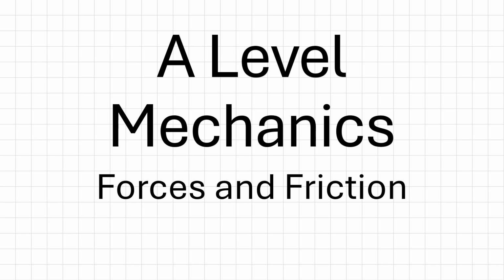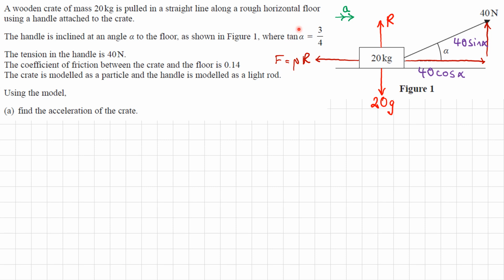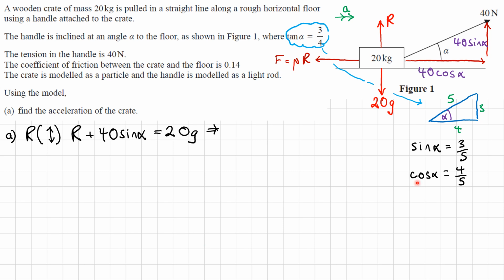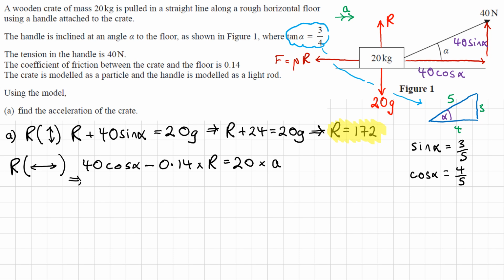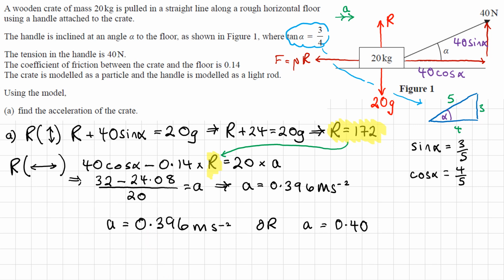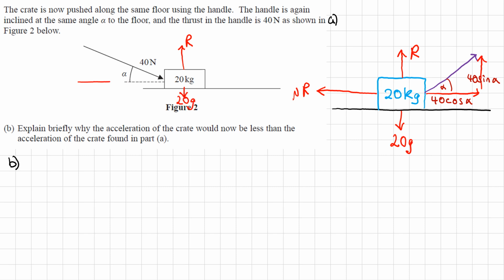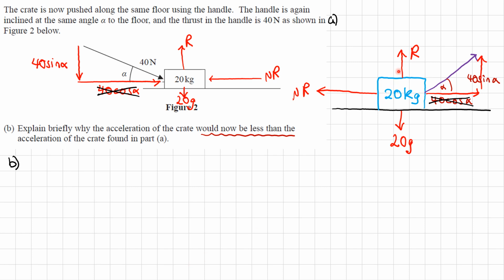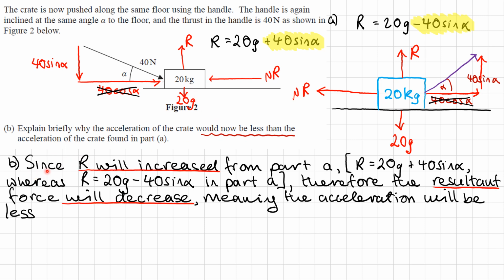A Level Mechanics - Forces and friction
A Level Mechanics question on forces and friction